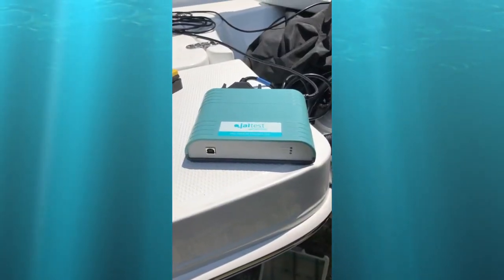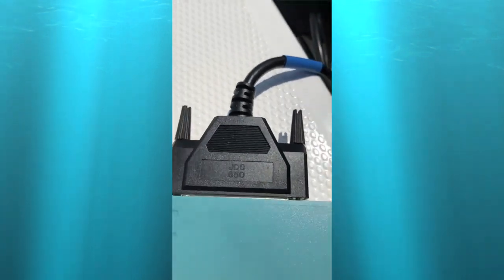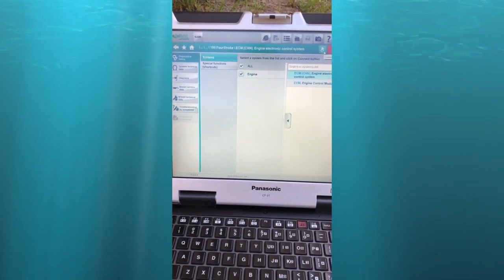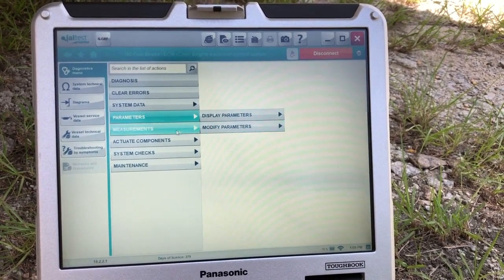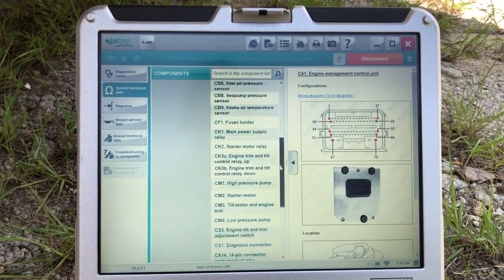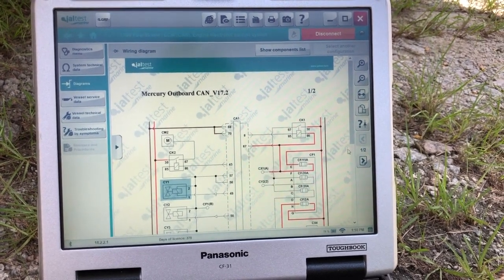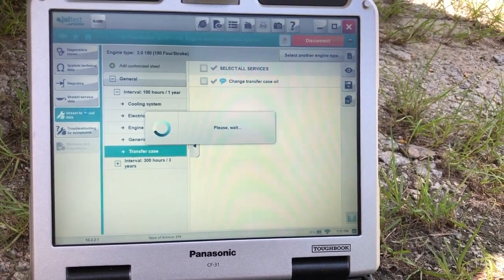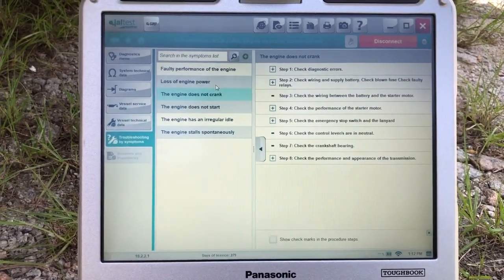Mercury Marine Engine Diagnostic Demo on 2018 150HP Outboard Engine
Our multi-brand, dealer level tool works awesome on Mercury engines. to learn more!